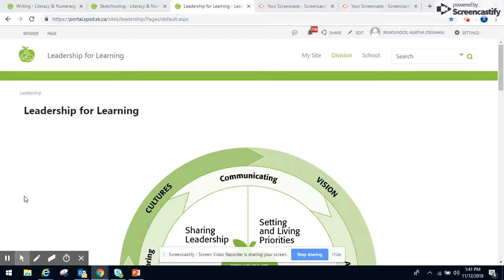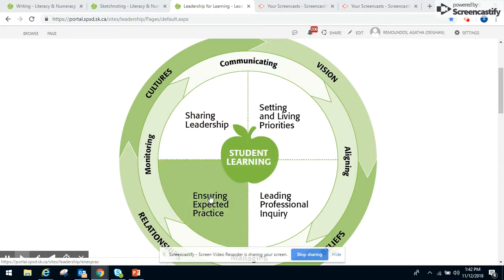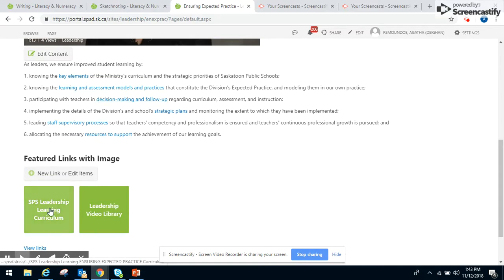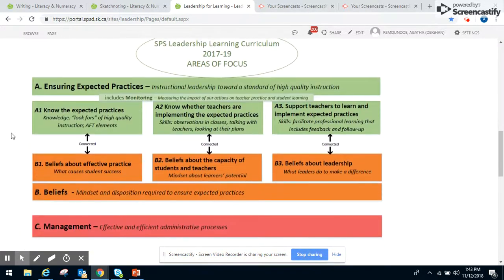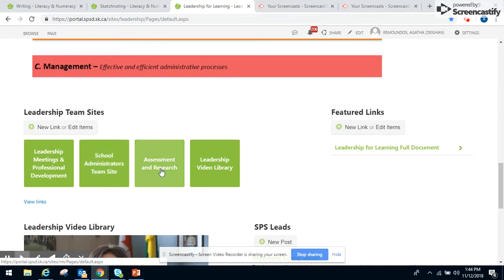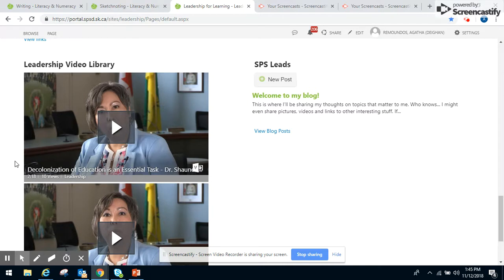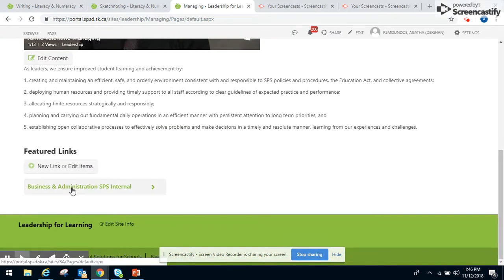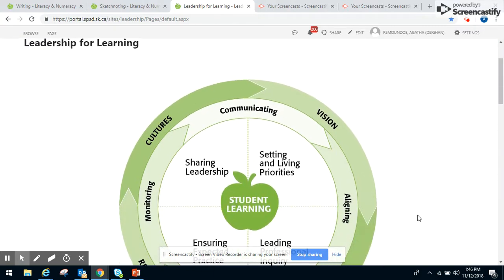Nov 12, 2018 1:47 PM